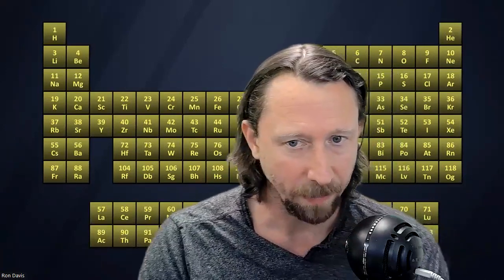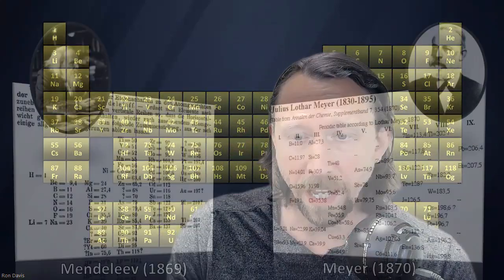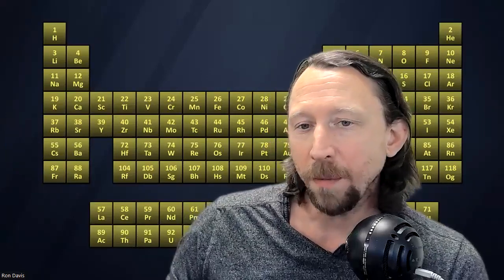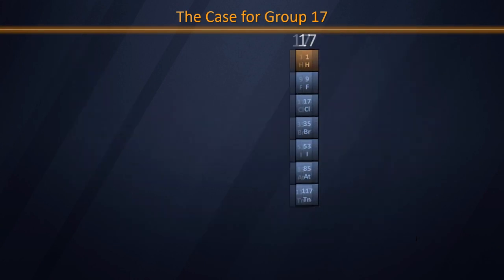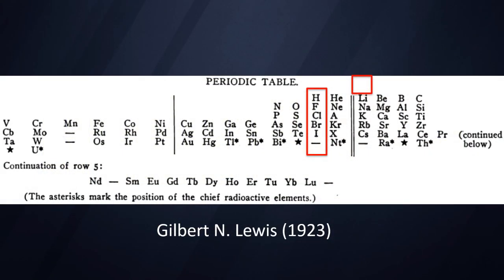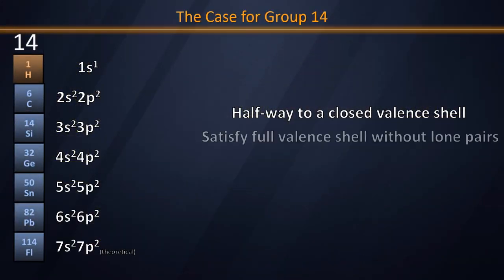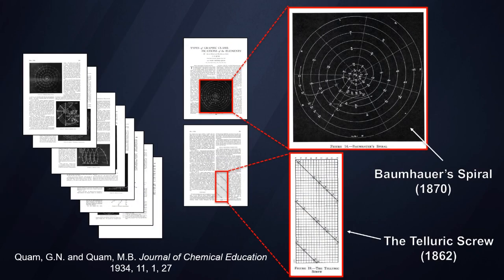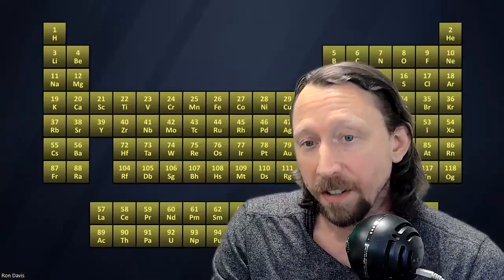Where does hydrogen ACTUALLY belong on the periodic table? (the answer may surprise you!)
Professor Davis explains the arguments for placing hydrogen in various places on the periodic table, then offers a solution that might give it a proper home.

Professor Davis' new Wondrium course on the Periodic Table is HERE!